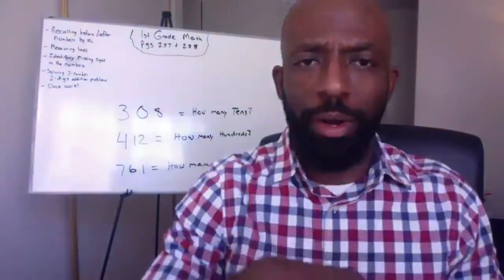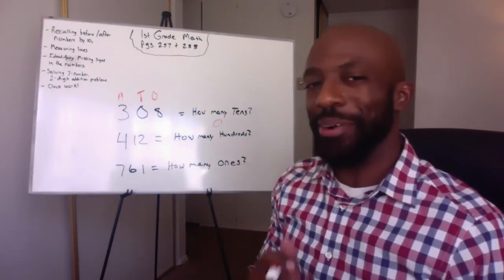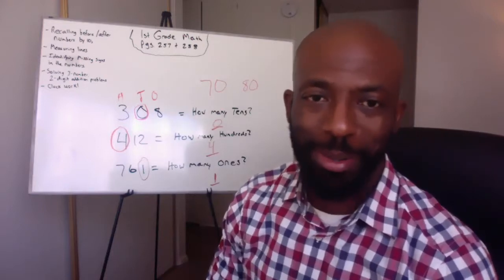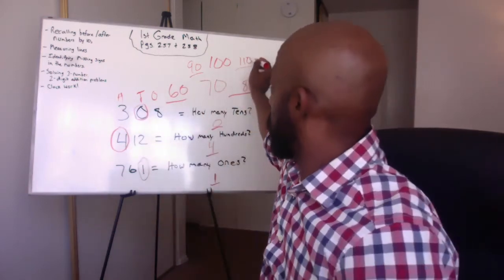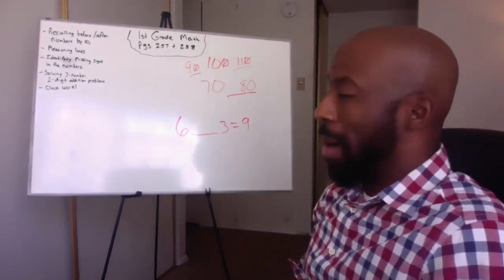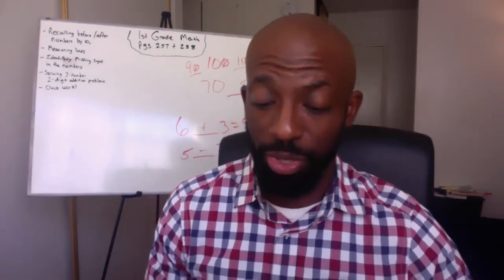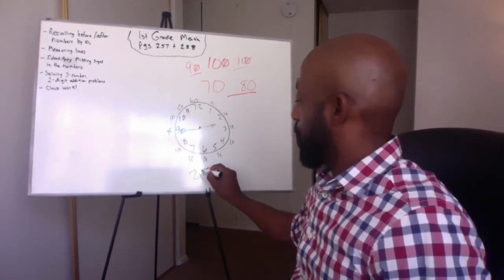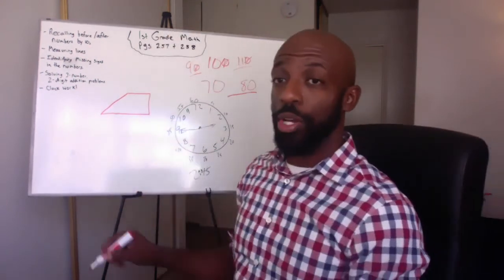1st Grade Math, May 5th, 2020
(Before/after numbers by 10/s, Measuring lines, 3-
number problems)